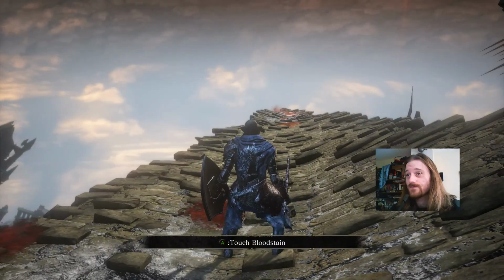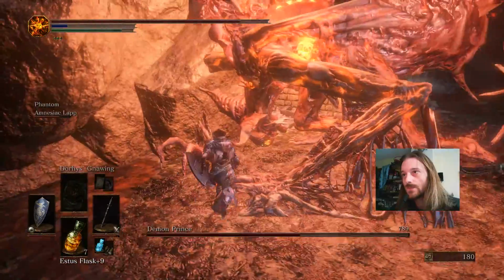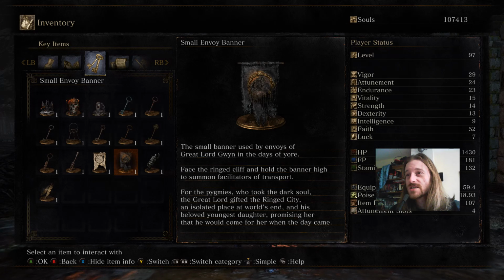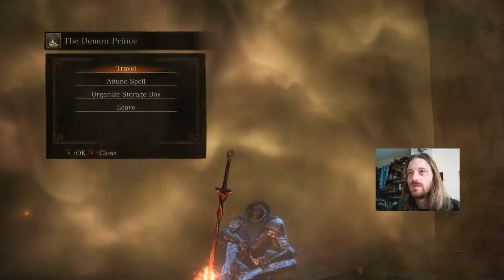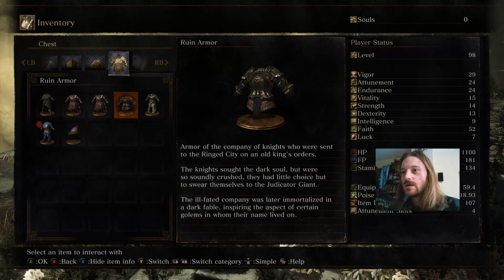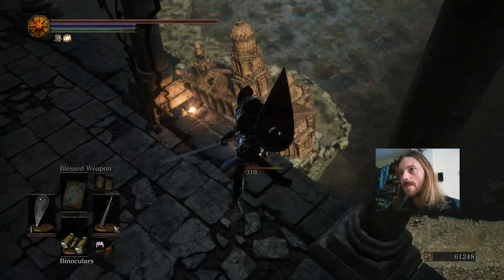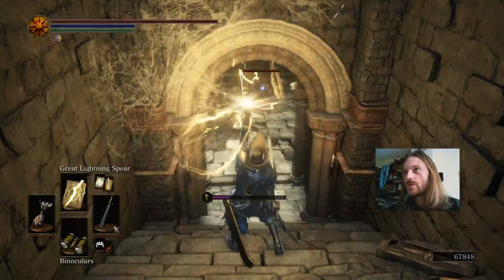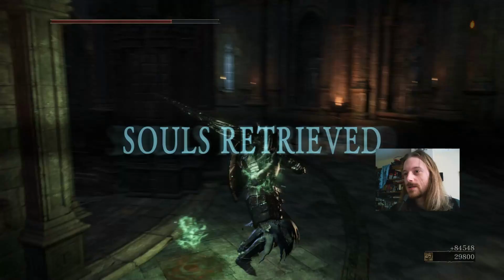OHAD Episode 27: Dying for Souls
I wanted to do a dying pun, but the humor was to grave. It was just tomb much so I'm burying this attempt before I dig too deep.

Tomorrow evening I might be live. Sunday I will definitely be around 1 PM.